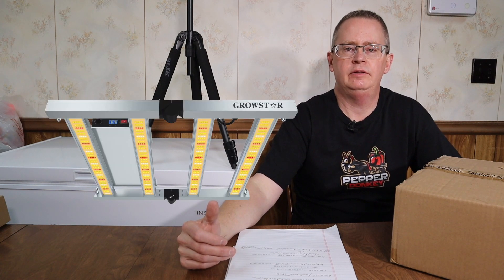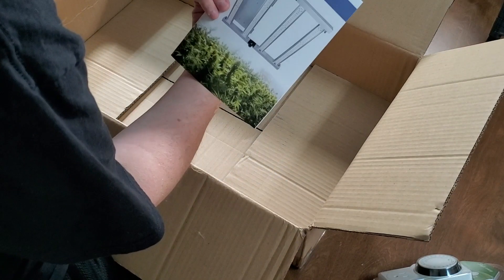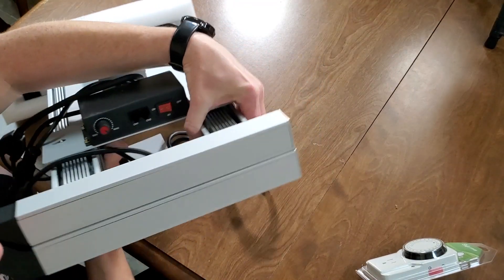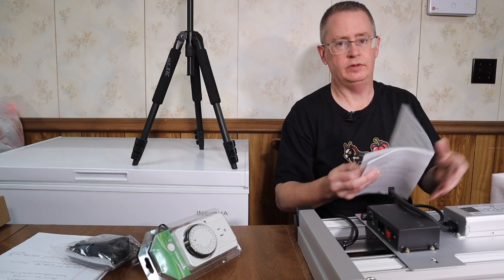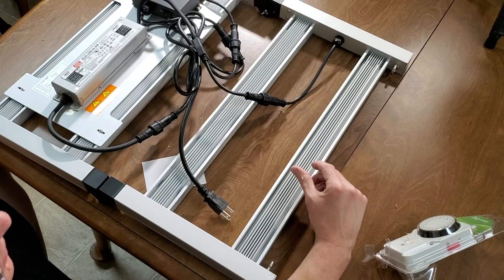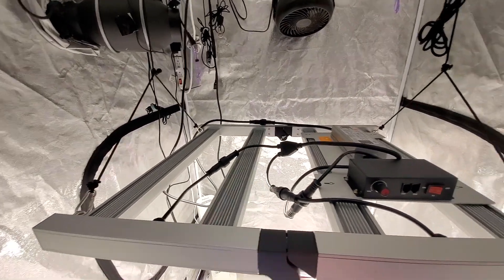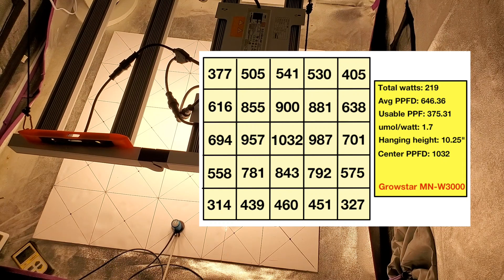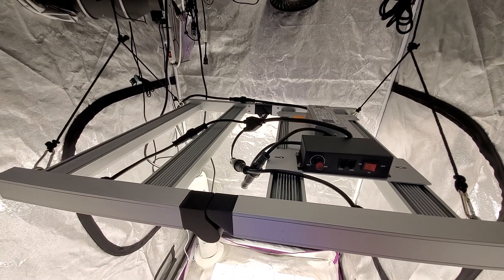Growstar MN-W3000 220-watt LED grow light test and review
Growstar MN-W3000 220-watt LED grow light test and review. Growstar recently sent me their MN-W3000 light bar type grow light for review. This is a 220-watt grow light with variable dimming, daisy-chaining options and is foldable to 180 degrees. It has a Meanwell driver, and Samsung LM301B diodes, a mix of 3000K, 5000K, red and infrared.

In this video, I show the unboxing and perform some tests for power draw and temperature. I also take PAR readings, using the Apogee MQ-500 quantum sensor from Apogee Instruments.

My overall impression is positive. It looks like a good light for the money. I will use it this year for my indoor pepper plants, to start my pepper grow season.

Power meter
Par meter
Temperature reader/ infrared thermometer
4x4 grow tent